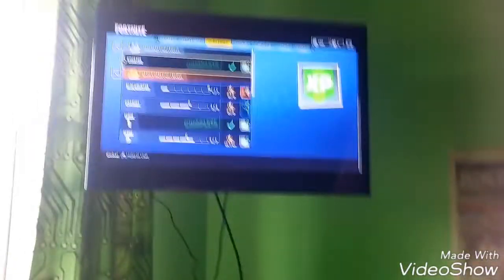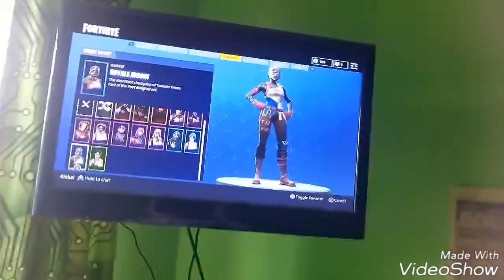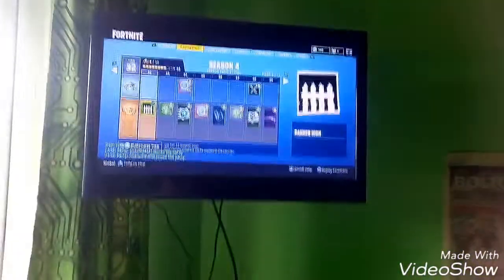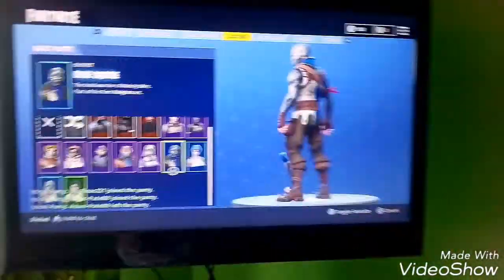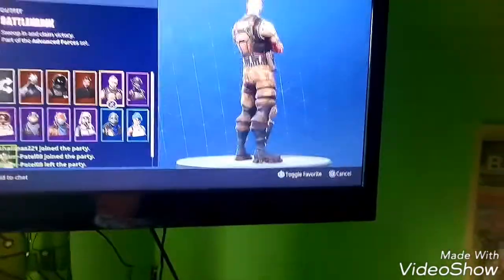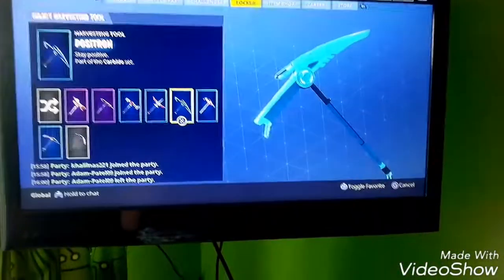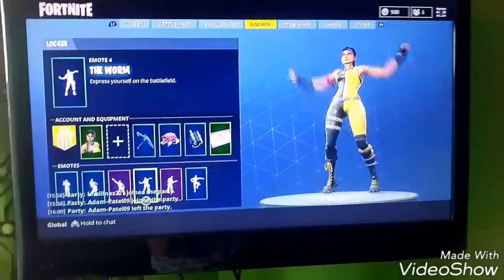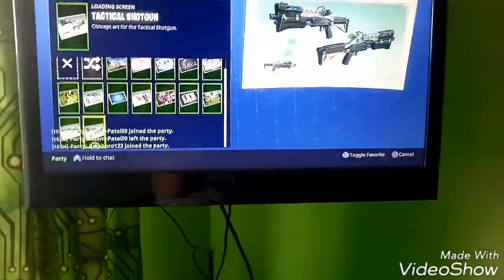MY FORTNITE LOCKER!!!!!!